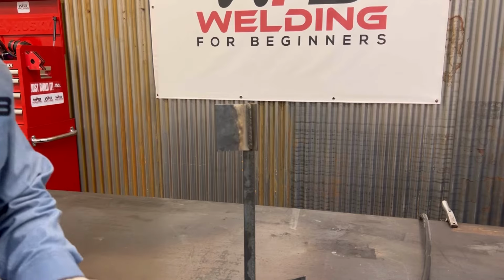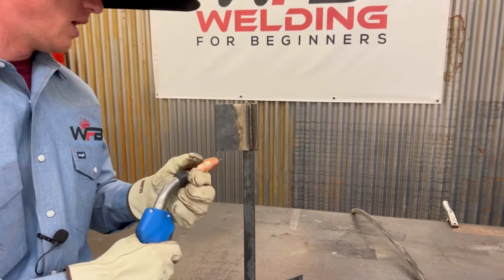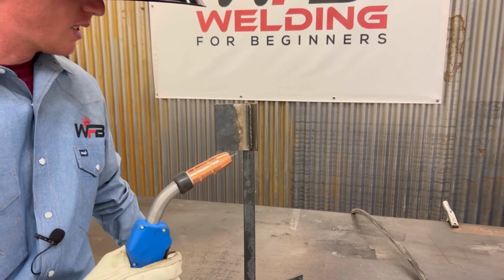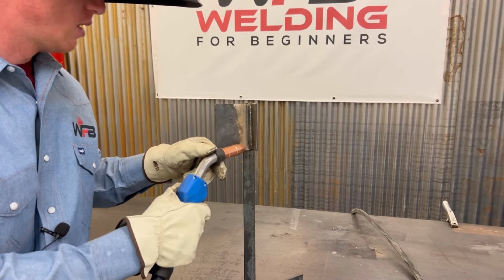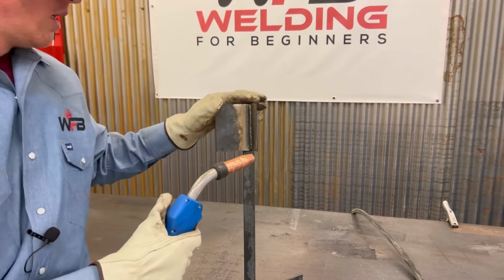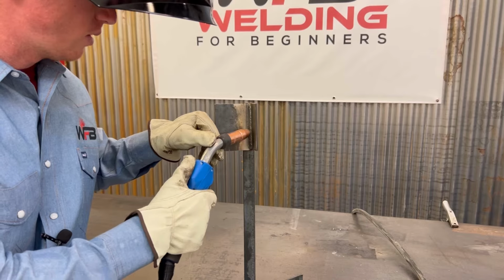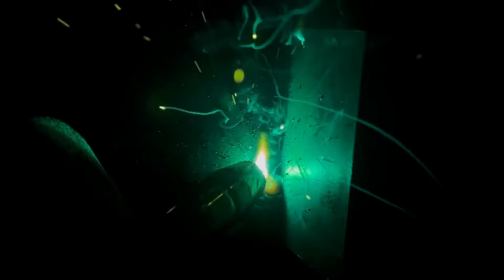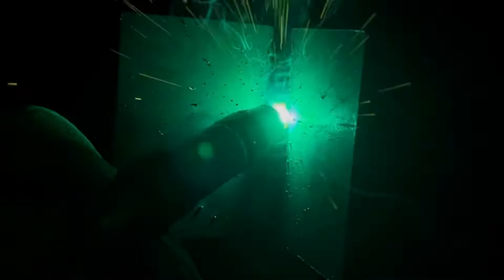MIG WELDING VERTICAL- For Beginners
In this video I show you how to weld vertically doing GMAW often known as MIG welding.

Vertically welding can be challenging if not shown correctly.

This video will get you started on the right foot allowing you to succeed quickly.

If you are looking to learn how to weld and would like to go through my course where I go step by step from never welding before to up and welding in no time click the link below to get our first lesson for FREE! ⬇️